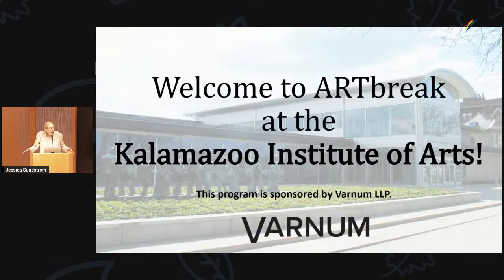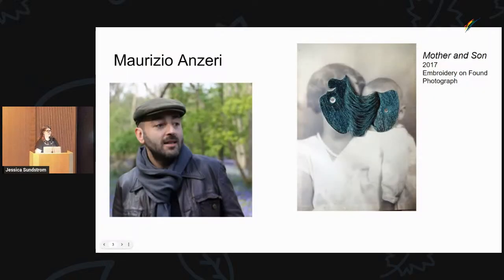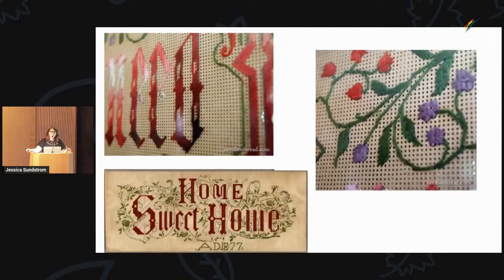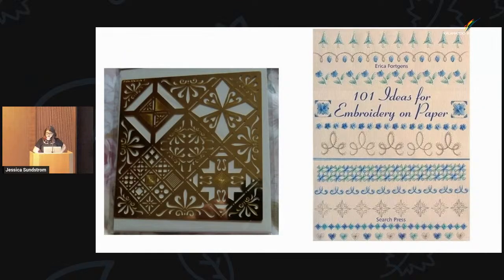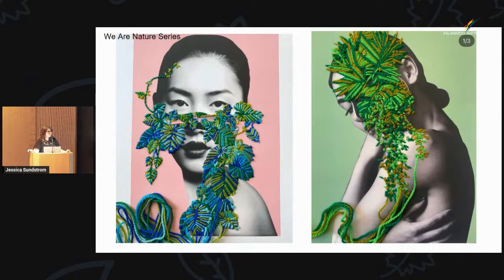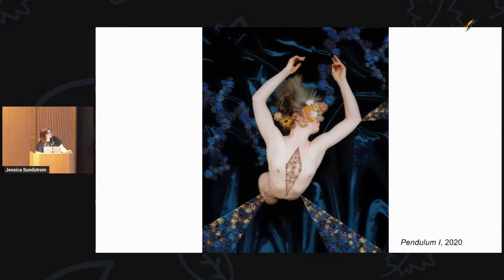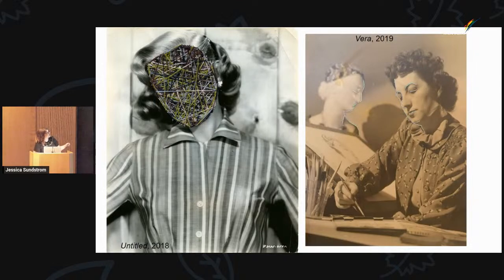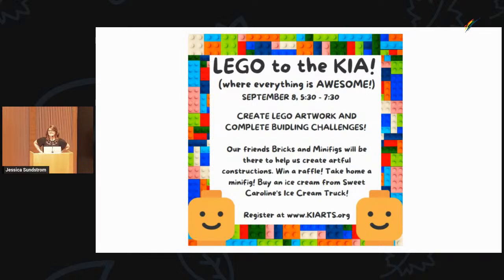ARTBreak: Paper Embroidery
Embroidery is an ancient technique of embellishment, with a history in nearly every culture in the world. Within the last 160 years, embroidery began to make a transition from being done exclusively on soft materials, like cloth and leather, to being stitched on paper. Today, there are countless artists across the globe creating amazing works of art using needle, thread, and paper. Jessica Sundstrom, herself a paper embroidery artist, discusses this history and the exciting contemporary works being created now.